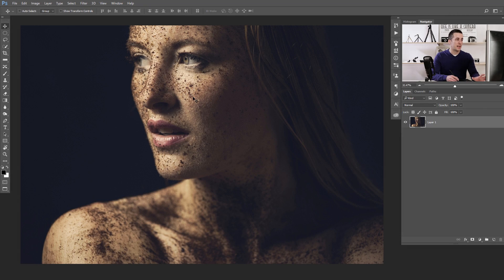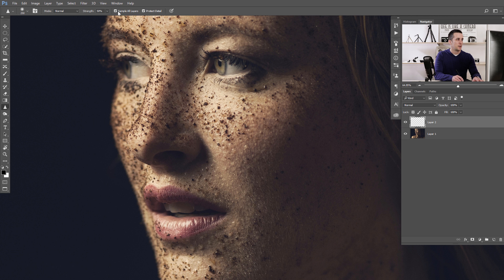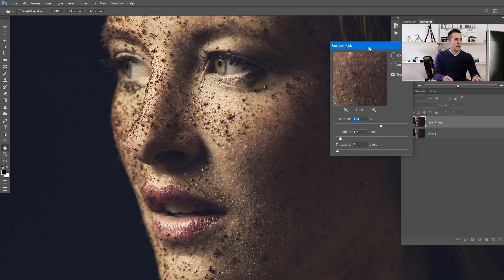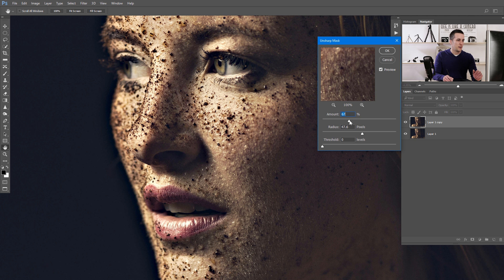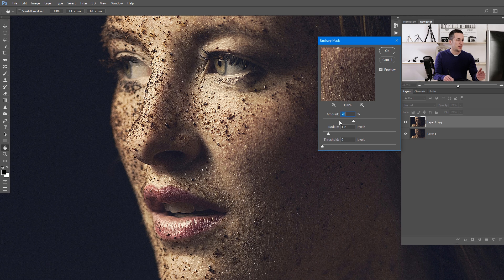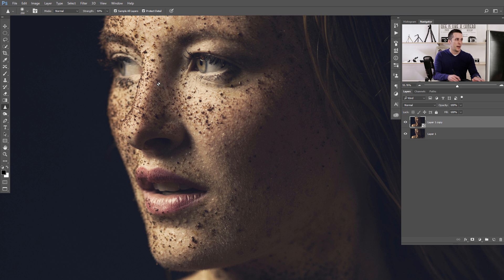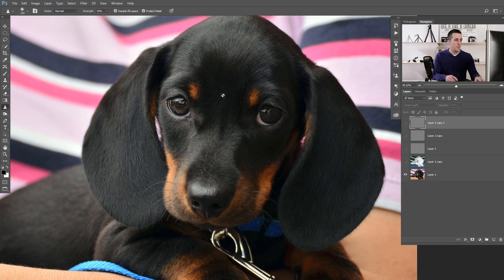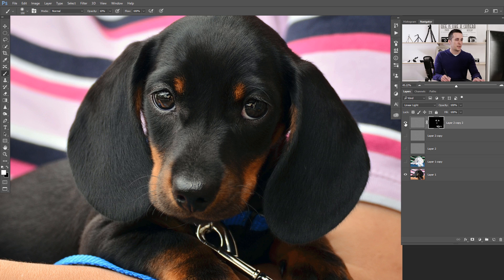How to Sharpen Images in Photoshop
In this tutorial I will show you few different techniques how to sharpen your images in Photoshop.

I will not provide tutorial images, because you can practice on your own.

Have fun!